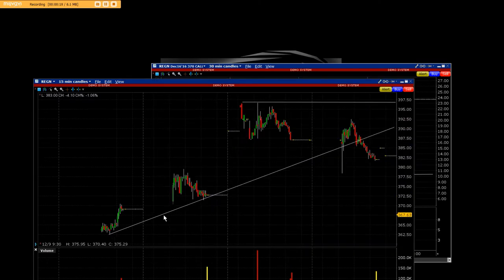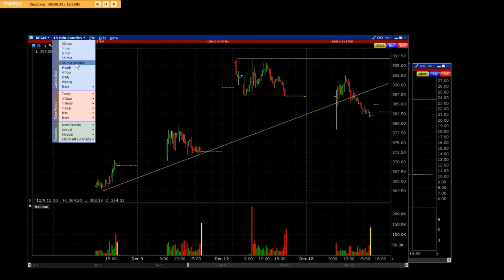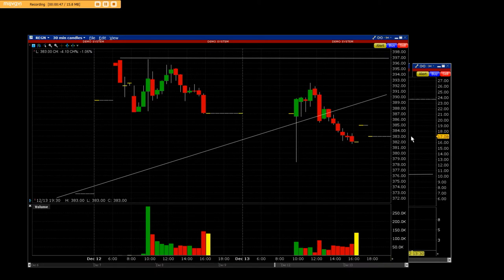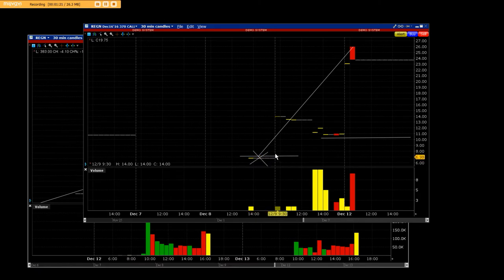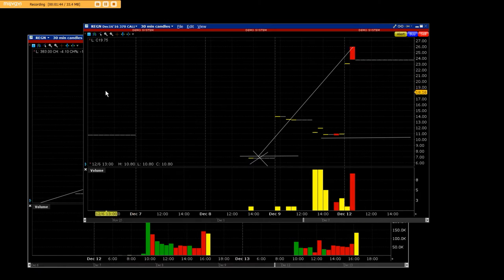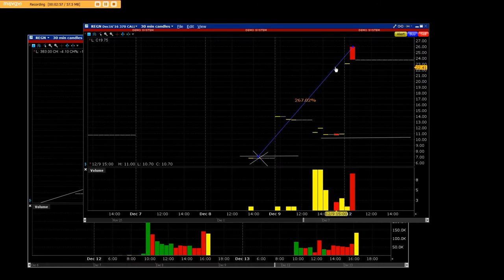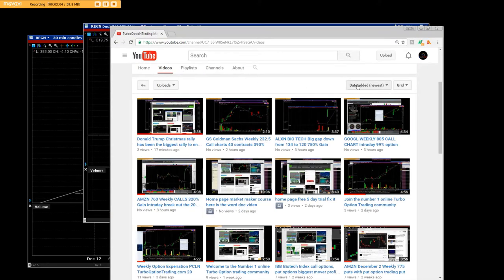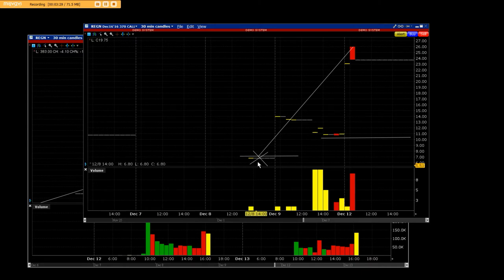REGN Bio Tech Turbo Option Trading 370 weekly call option 475% Gain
REGN Bio Tech Turbo Option Trading 370 weekly call option 475% Gain call charts 99% of option traders have never seen

REGN Turbo Option Trading bought the 370 calls on 12-9-16 entry 7.00 per Turbo option trading entry Turbo option exit was 25.00 per contract Join our Market Making Firm the only Market Making Firm open to the public it Is tim for all option traders to get in now this is not day trading, all option traders don’t get the Market Maker Prices ever. Stop the madness you have been going through all option traders no that the game is rigged